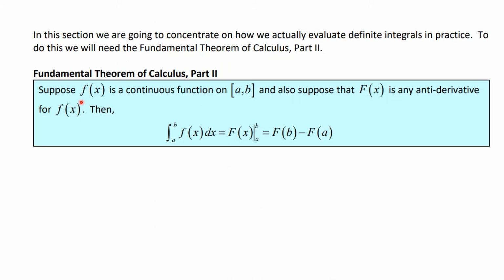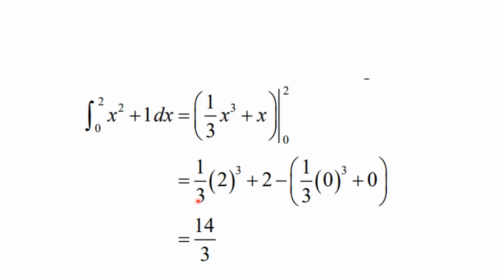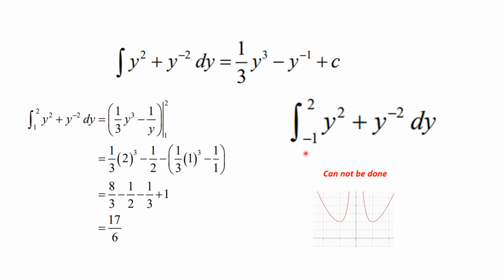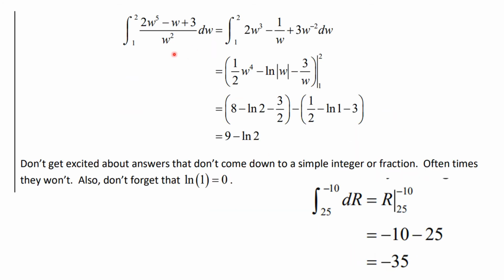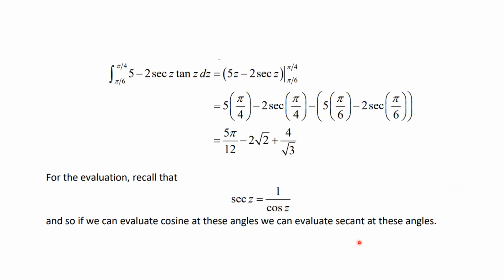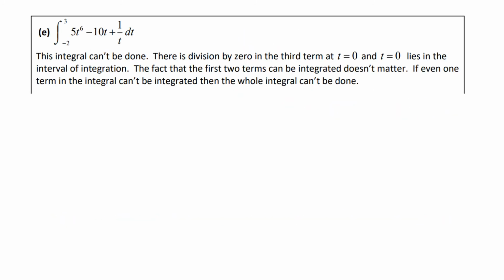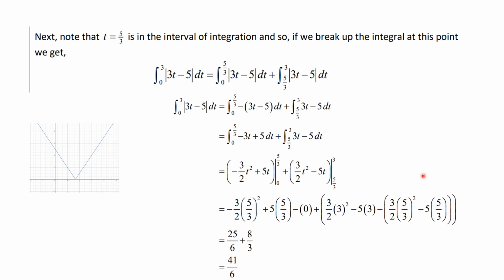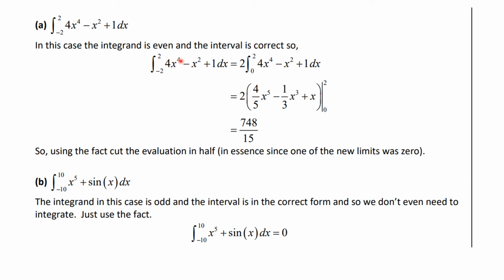Math 2231 Remote delivery April 16 FTC II